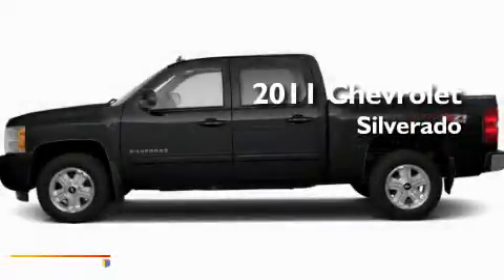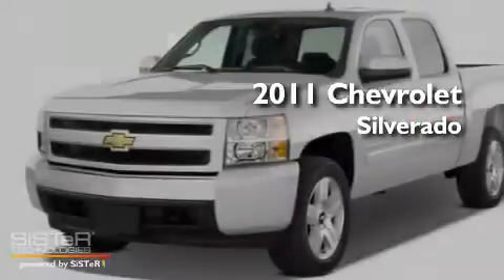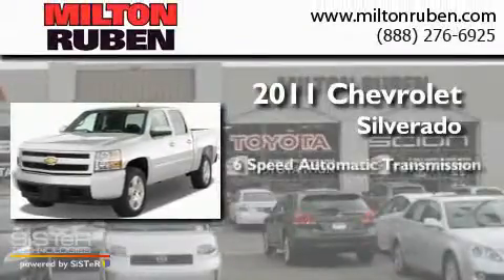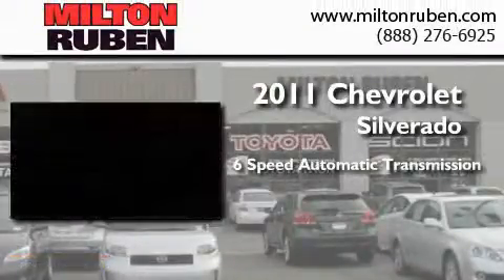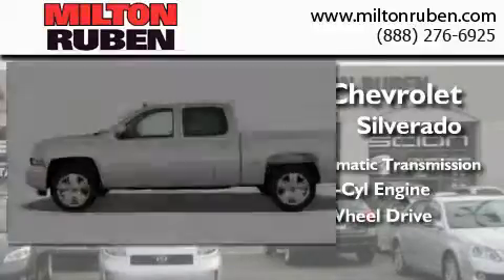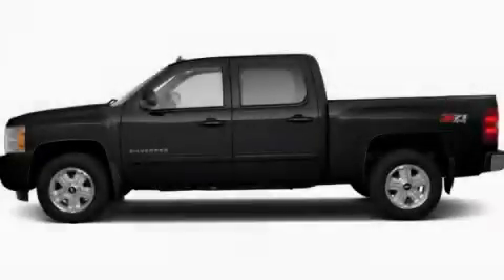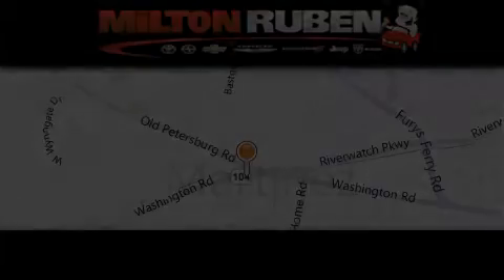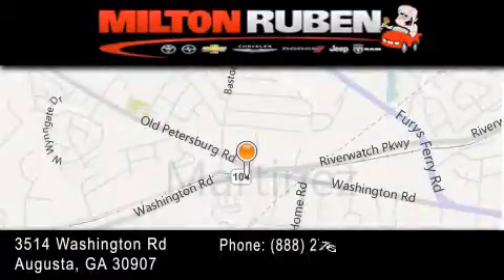2011 Chevrolet Silverado 1500 Harlem GA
Year : 2011
 Make : Chevrolet
 Model : Silverado 1500
 Engine : 5.3L V8 SFI OHV 16V
 Trans . : Automatic
 Exterior : Black

 Interior : Light Titanium/Dark Titanium
 Stock : B6680

 2011 Chevrolet Silverado 1500 Augusta GA